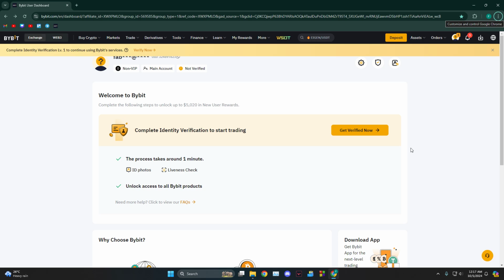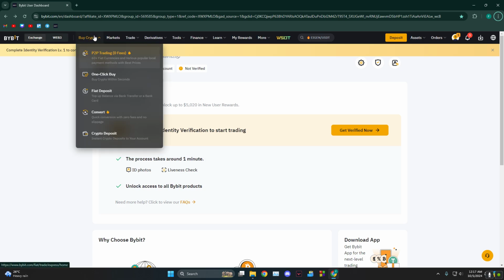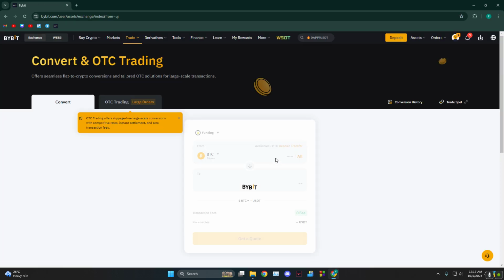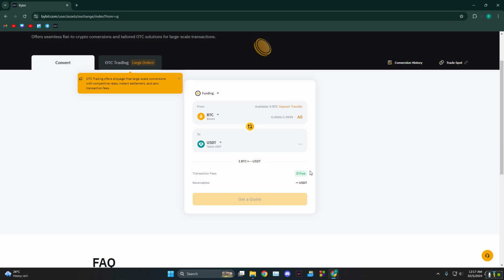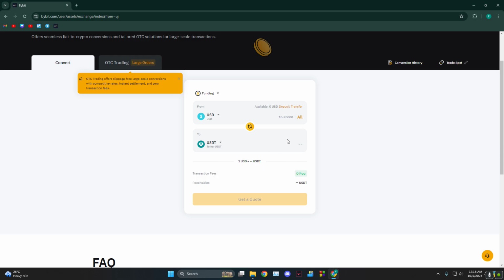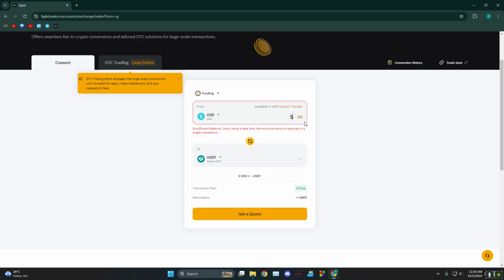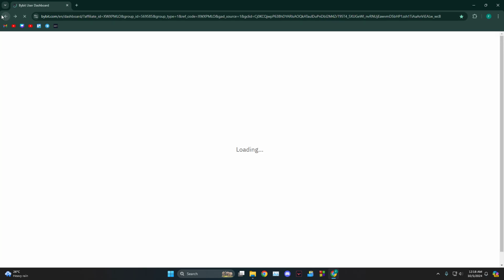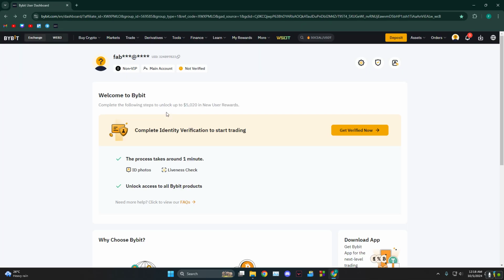How to Convert USD to USDT in Bybit 2024